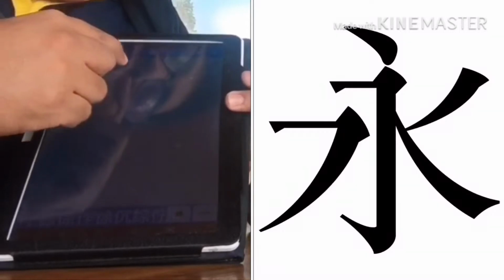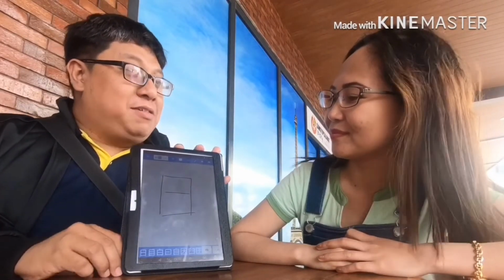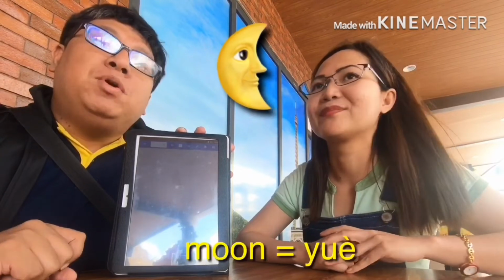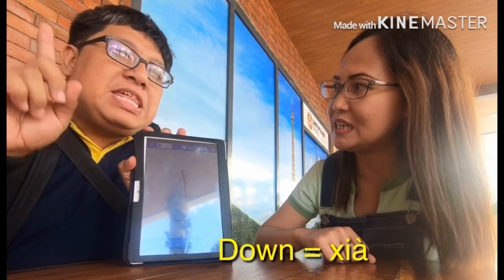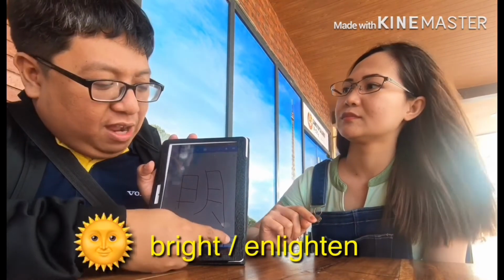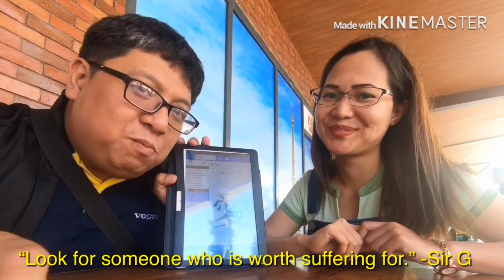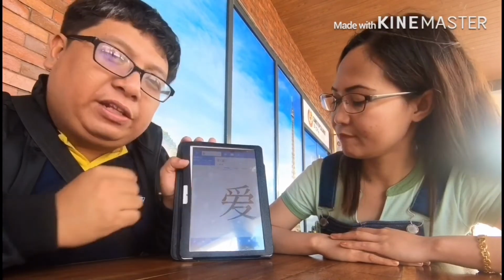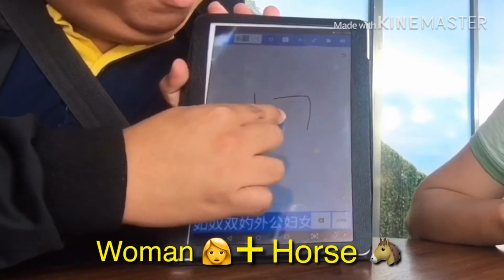Hanzi/ Kanji Lesson with Sir G l The Four Types of Chinese Characters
Hello there! (你好) Do you want to learn some basic Kanji / Hanzi, but don’t know how or where to start? Then, this vlog is for you! It might sound complicated, but it’s really fun to learn.

One of my favorite language professors, Sir Gilmartin Guererro is here to teach us the four types of Chinese characters (Pictographs, Ideographs, Compound pictographs, Phonetic compounds) in a very interesting way. Watch and learn!

Location: Acienda Designer Outlet, Silang Cavite